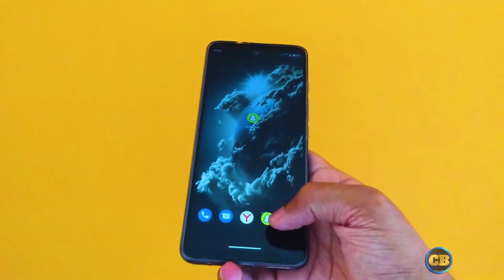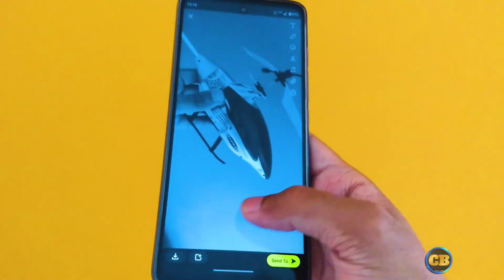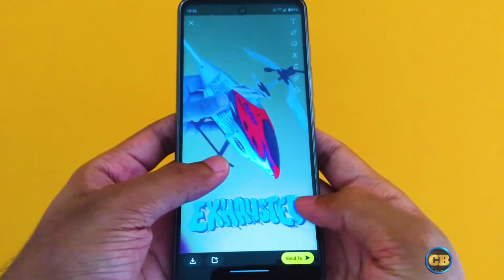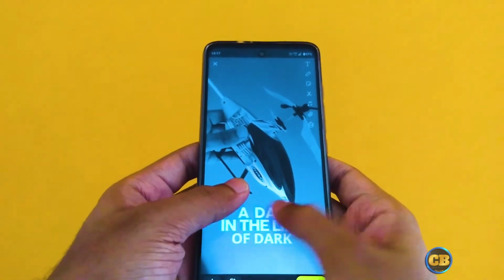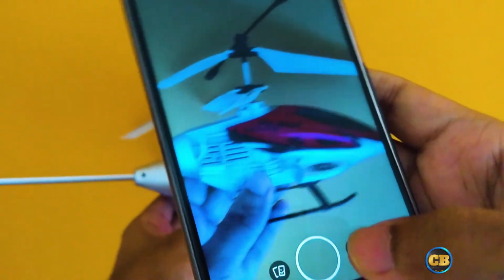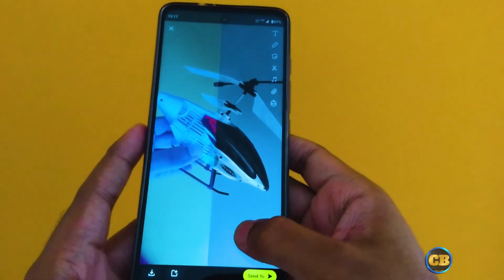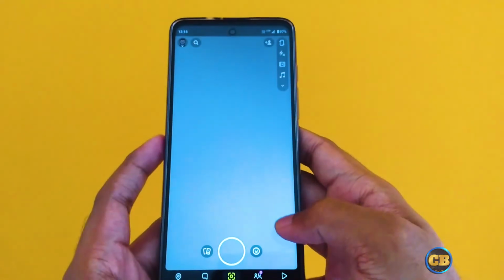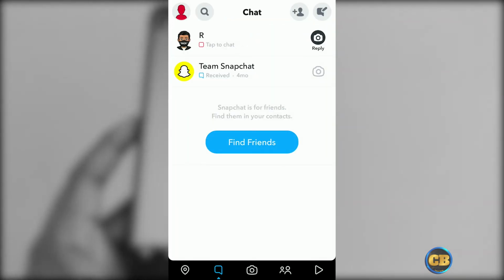Use Mulltiple Snapchat filter in single snap. Trick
Use Mulltiple Snapchat filter in single snap, use 2 different filter in a single snap